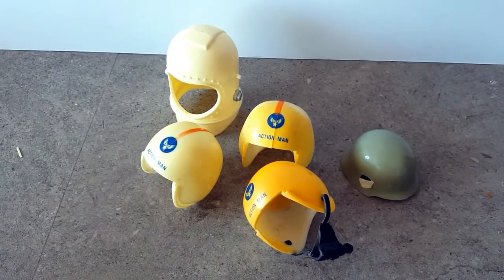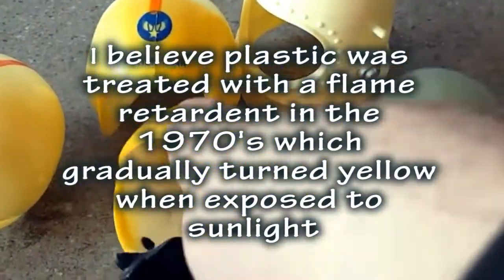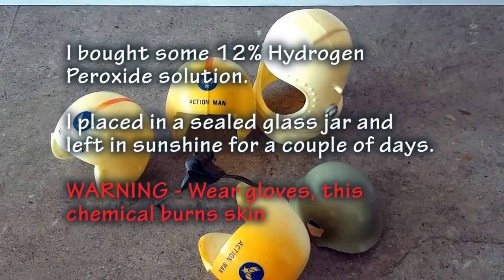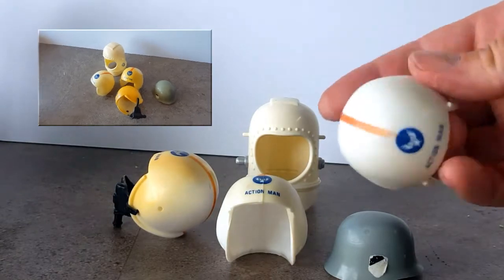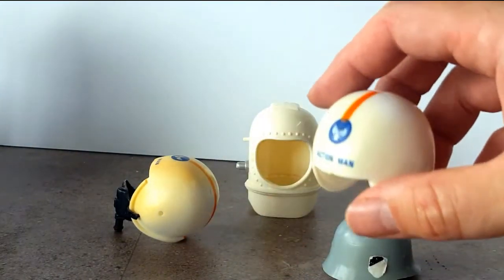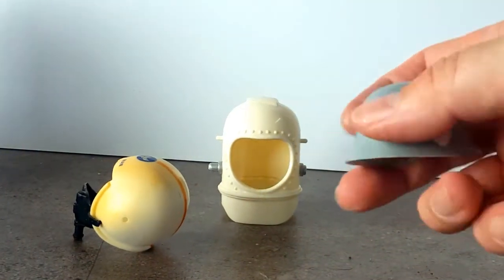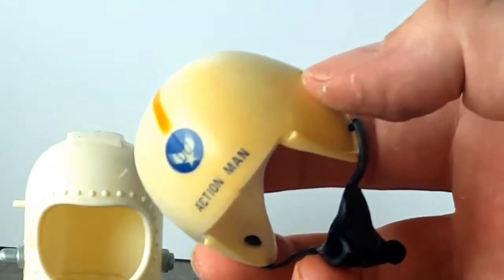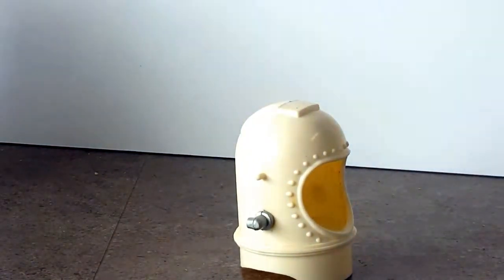Action Man - GI Joe - Restoring Yellowed Plastic Helmets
In this video I take a few vintage Palitoy Action Man or GI Joe helmets and treat them in some weakened 12% hydrogen peroxide solution.

I placed these in a sealed glass jar and exposed to sunlight for a few days.

Have a look at this video to see the results.

As with any chemicals, wear gloves if it could burn your skin.